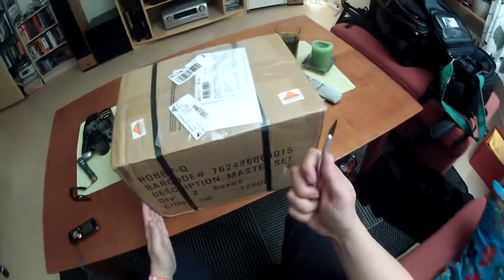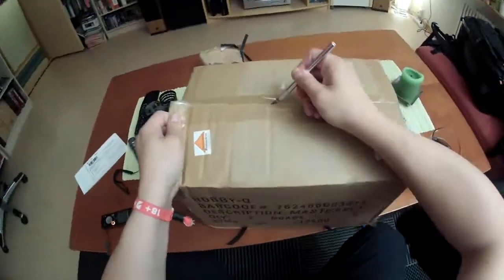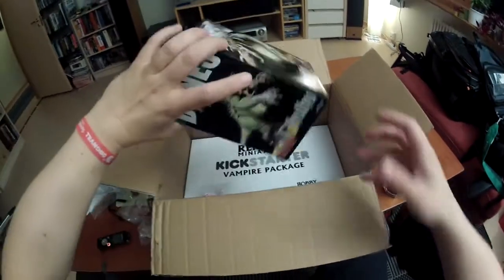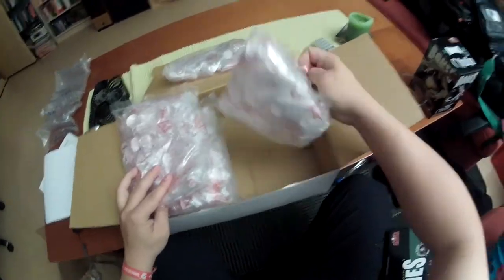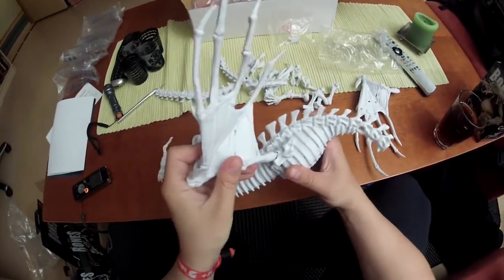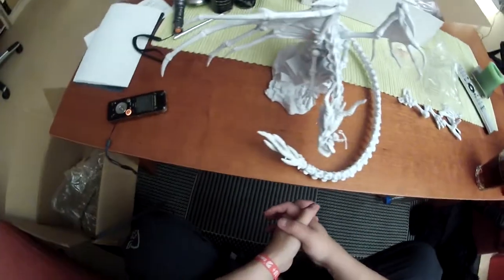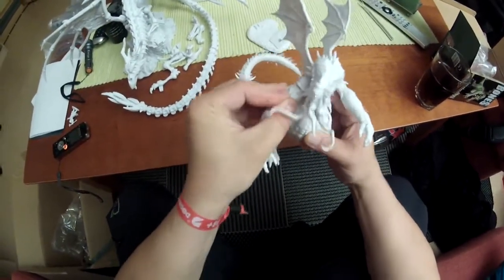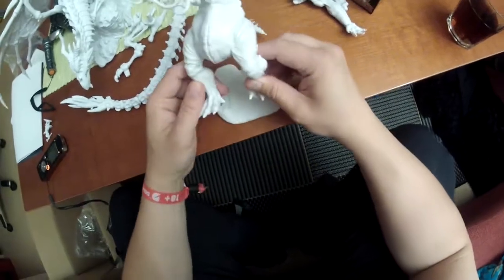Drunken Reaper Bones Kickstarter Vampire Unboxing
Yep, just as the title advertised